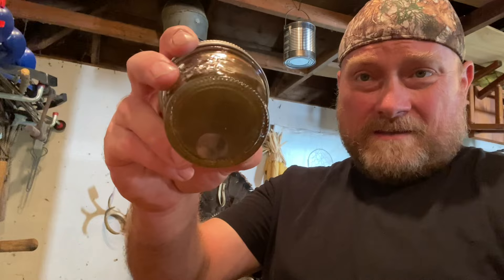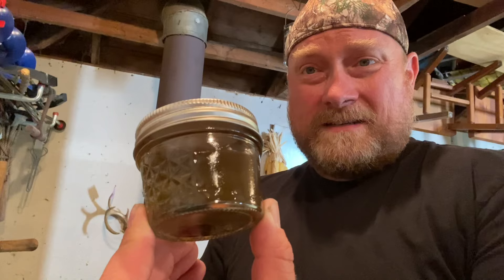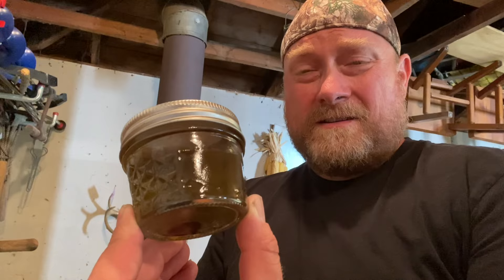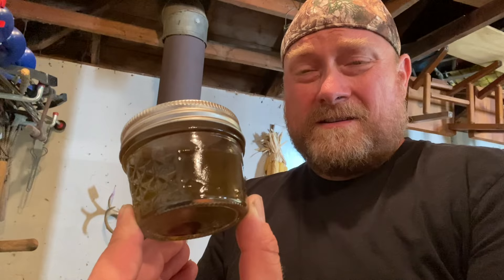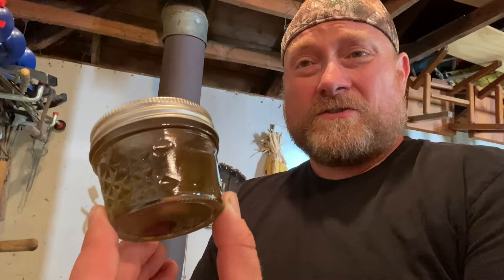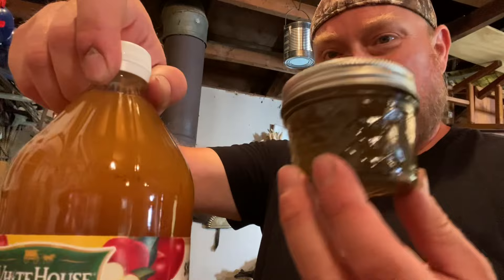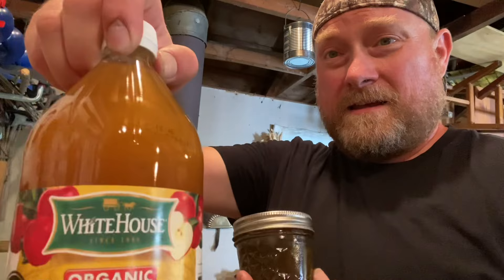Ringworm/Fungal Home Remedy For Your SHTF First Aid Kit/Apothecary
A topical home remedy for ringworm to use as back up when the meds run out.

Medicinal Plants, Home Remedies & Apothecary.